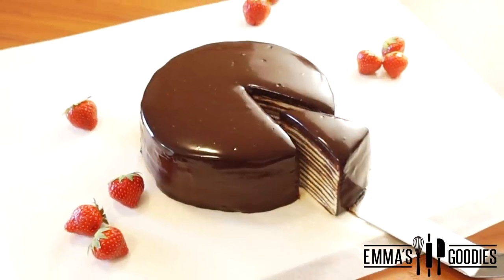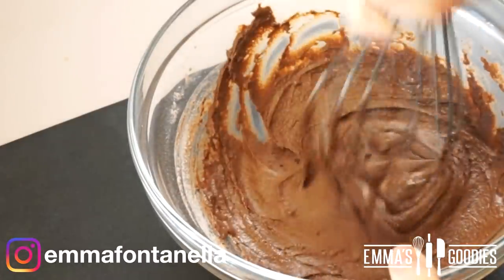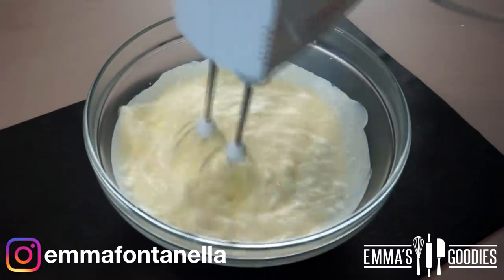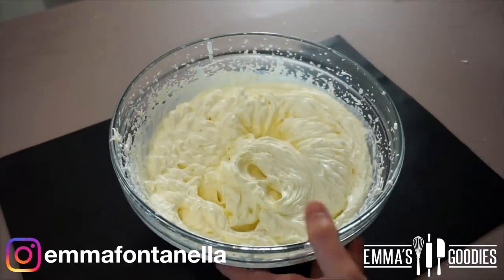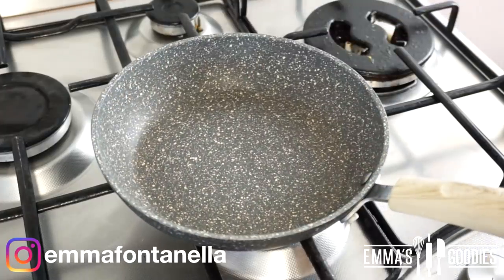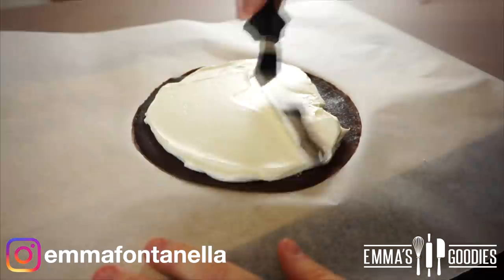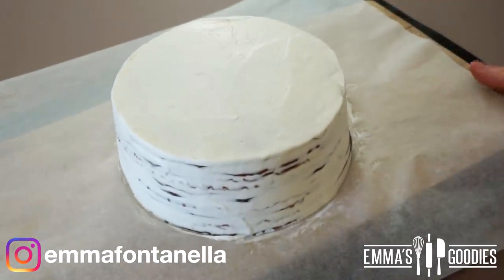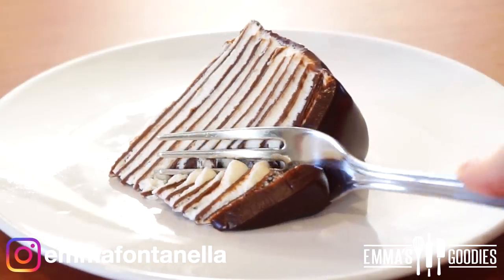15 Minute Chocolate Crepe Cake ANYONE Can Make!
Thanks to the sponsor of this video SimpliSafe, award-winning home security that keeps your homesafe around the clock. It’s really reliable, easy to use, and there are no contracts.

EASY Chocolate Crepe Cake - Chocolate Crepes Cake

Easy Chocolate Crepe Cake :

160 g (1 cup) All Purpose Flour
22 g (3 tbsp) Unsweetened Cocoa
1/4 tsp salt
75 g (1/3 cup) Sugar
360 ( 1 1/2 cups) Milk
2 tbsp coffee

Pour a small amount of batter into your pan. The crepes should be very thin. Add a little LESS than 1/4 cup of batter for an 8 inch pan.

Cheesecake Filling:

- 400 g Philadelphia Cream Cheese ( 14 ounces )
- 300 g Heavy Cream ( 7 ounces )
- 100 g Sugar ( 1/2 cup)
- 1 tsp Vanilla

Chocolate Ganache:

250 g (9 ounces) Dark Chocolate
250 g (9 ounces) Heavy Cream